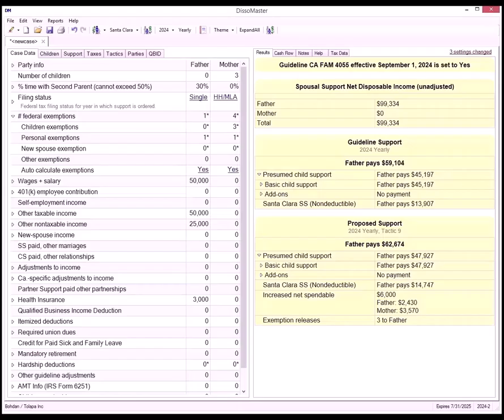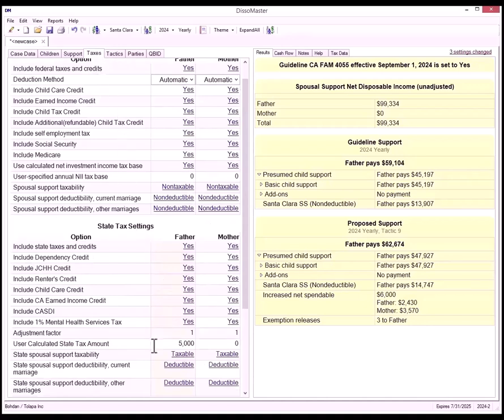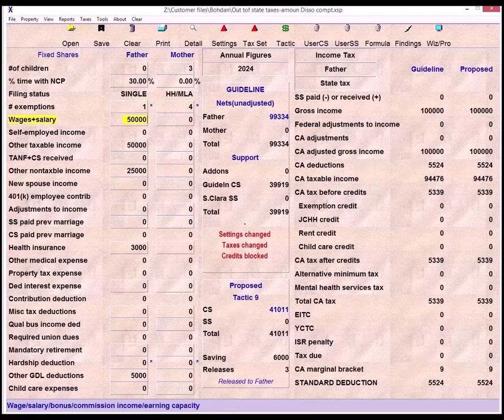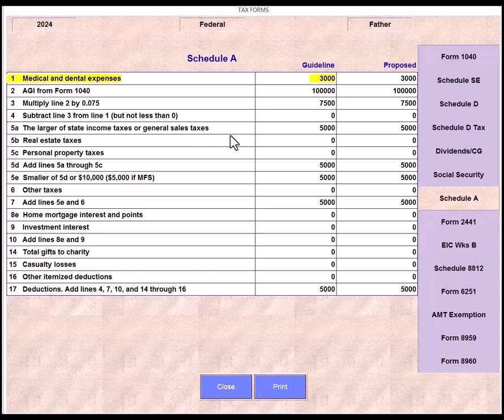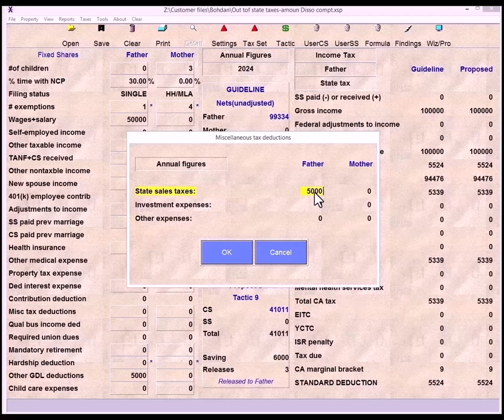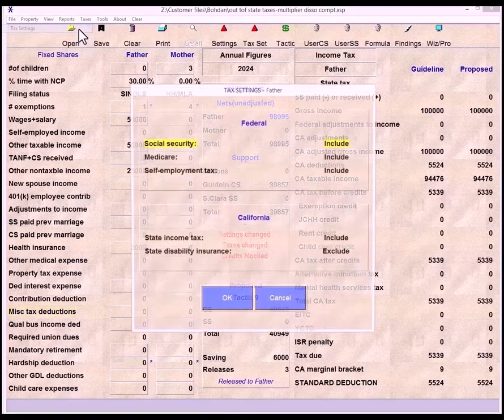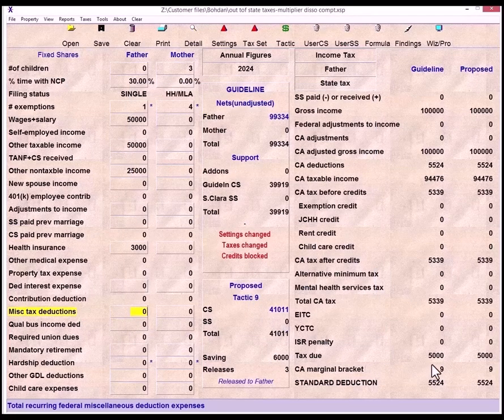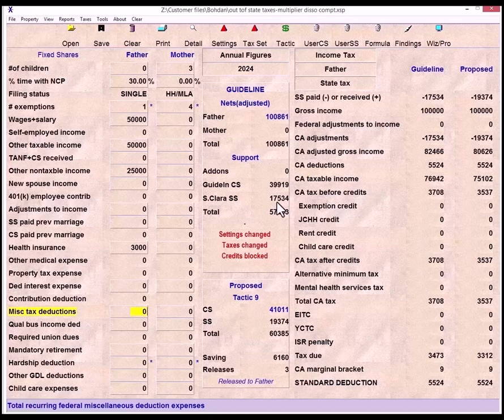Out of state taxes